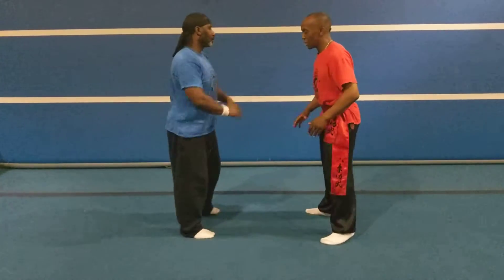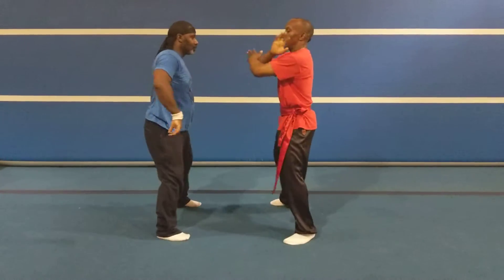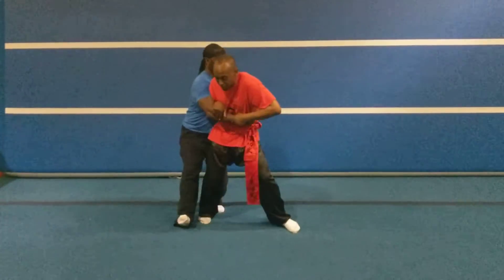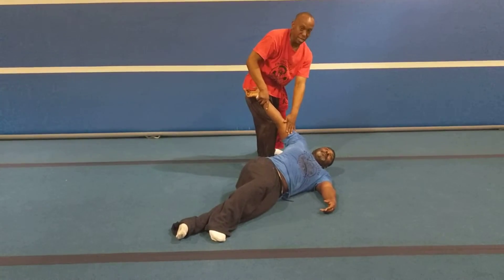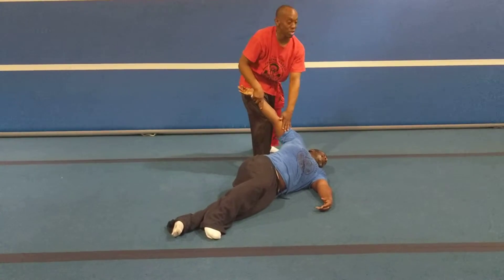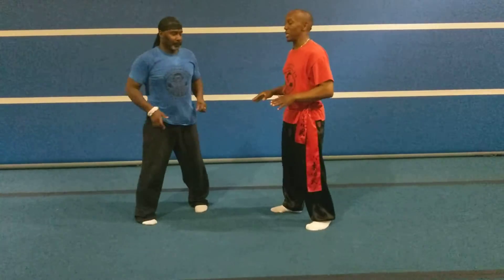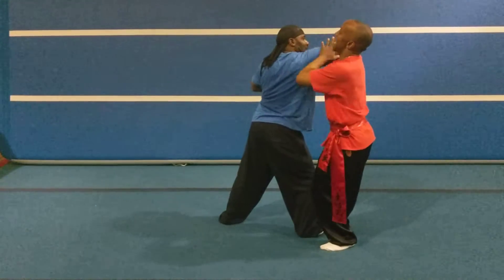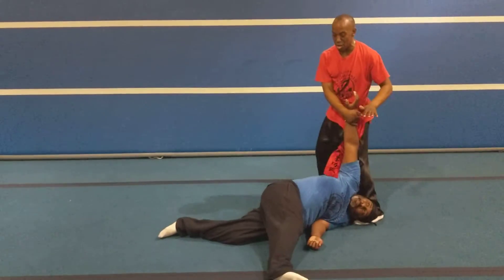Fighting Application Chin Na Vid 3 Mantis Elbow Strike Praying Mantis Sifu Bryan Barnes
Fighting application Chin Na Vid Mantis elbow strike Praying Mantis, Sifu Bryan demonstrates how the Praying Mantis intercept using Chin Na against an elbow strike then he implements the deadly Mantis Chin Na turning the opponent against themselves and implementing the deadly Praying Mantis chin na take down.  In our video Sifu Bryan shows and explains and breaks down the technique.This is purely demonstrational and not to be try at home as if done wrong will cause injury, so please do not mess around with our technique. like share comment and subscribe for more videos, and look out for our next video on Chin Na on application in our video 4,you can also go back to our video title fighting application Mantis elbow strike Praying Mantis Kung Fu vid 3 to see the break down of the Mantis elbow strike on its own, its an excellent technique, see the link below for that video,until til next time, enjoy, Sifu.

Fighting techniques,
chin na,
straight punch,
straight punch defense,
knockout,
Karate,
boxing,
Hand to hand,
For beginners,
arm breaker,
To practice at home,
Take downs,
Martial Arts,
Defense,
For girls,
And tips,
For weak people,
Kung Fu,
North London,
Haringey,
techniques,
female,
elbow strike,